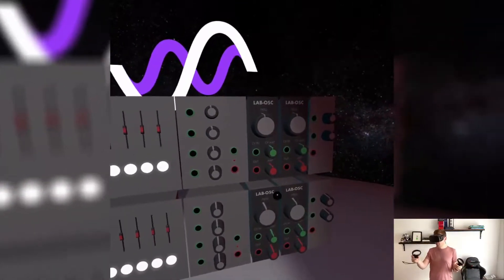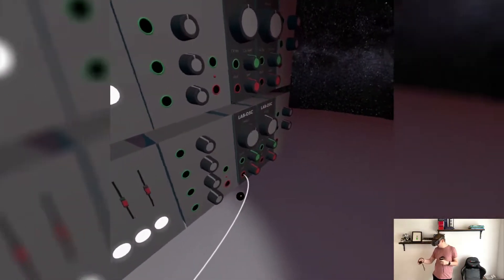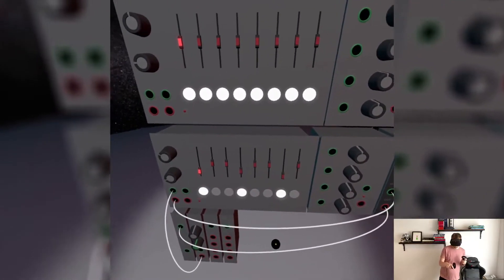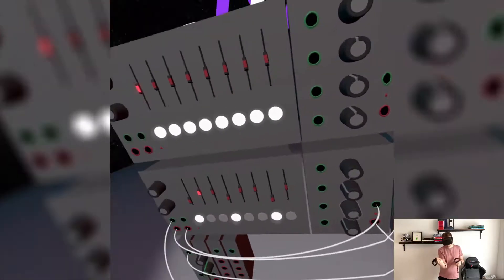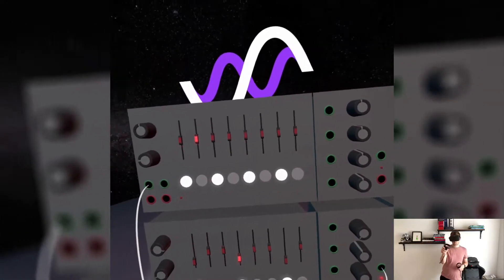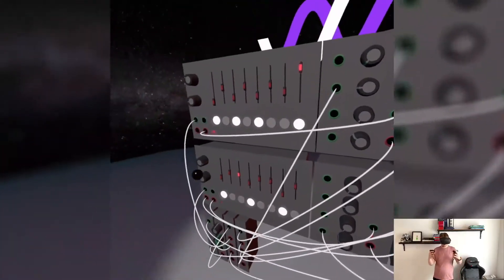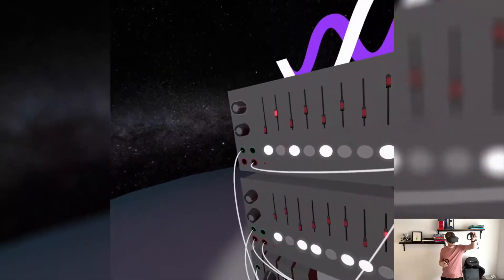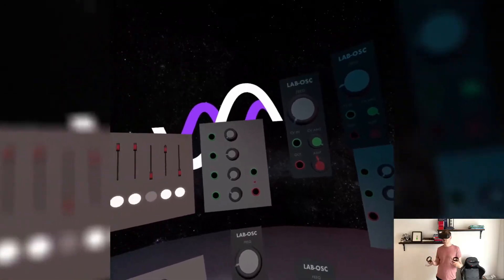SynthVR - A Modular Synthesizer For VR [Development Log #3]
SynthVR is a modular synthesizer for virtual reality. In this development log, I showcase the LAB testing module set consisting of: Oscillator, master clock, output, signal splitter, envelope generator, amplifier and sequencer.

To skip ahead:
[00:00] - What's new?
[01:09] - VR demo
[16:10] - What's next?